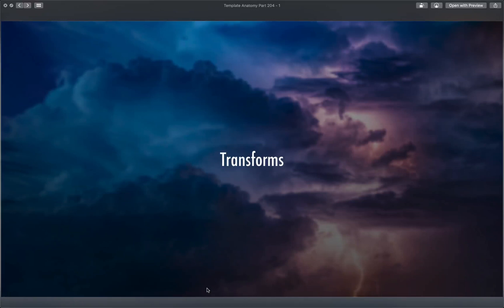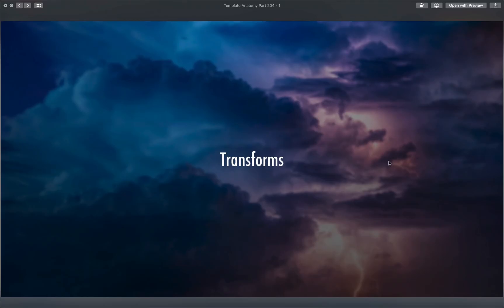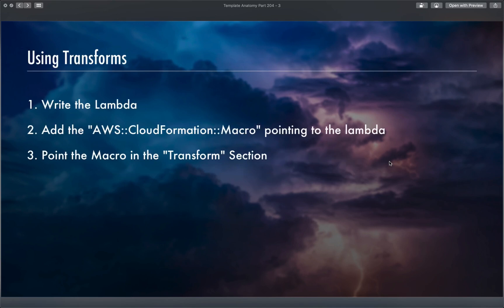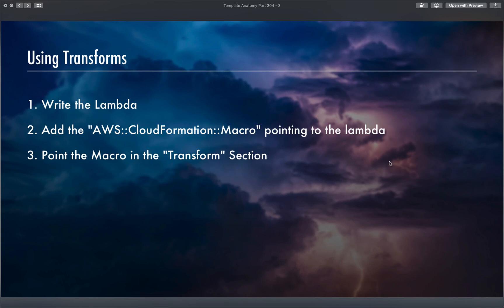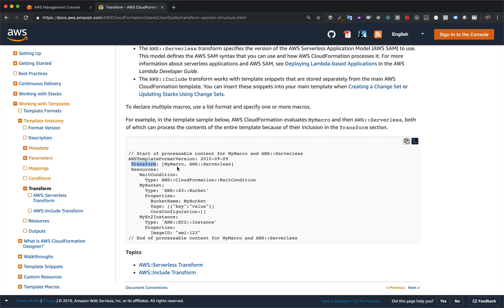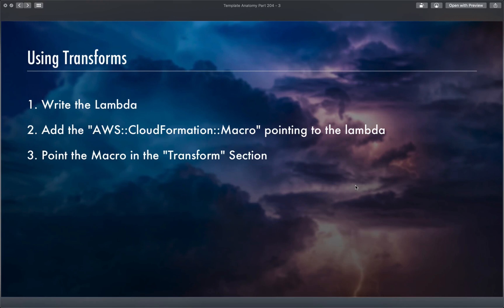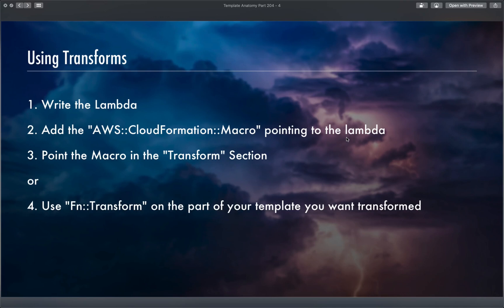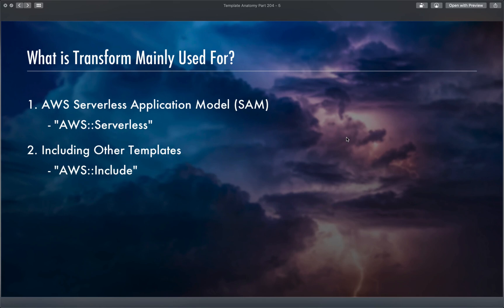AWS CloudFormation Fundamentals: Transforms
Get my complete CloudFormation AND Terraform course. After all...why not both? ¯\_(ツ)_/¯

So here we are with our second to last piece of our template: Transforms. Like Mapping, we won't be using transforms in our example template but it's not because we're lazy. It's because they're used for something totally different than what we've been working on.

According to the AWS-speak, transforms are a set of "macros" to "process" your template. In plain English, this means that transforms are a set of functions you want to do stuff to your template before launching it. In this video we'll discuss the steps for using transforms in a template, how to use it for both your entire template or just one section of it, and the two primary things that transforms are used for. Below I've included a link to the Transform documentation that we look at during this video. In the next part, we'll be diving into something we will be using: Outputs!

1. Transform documentation